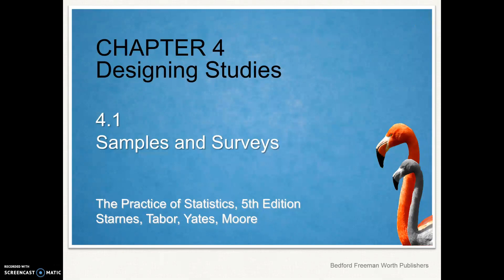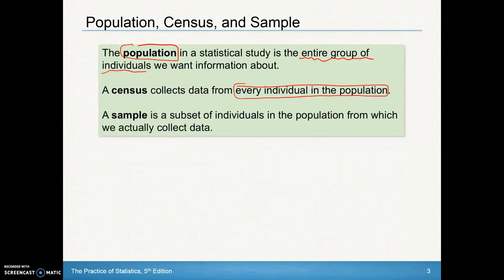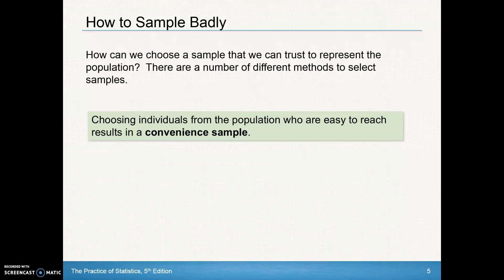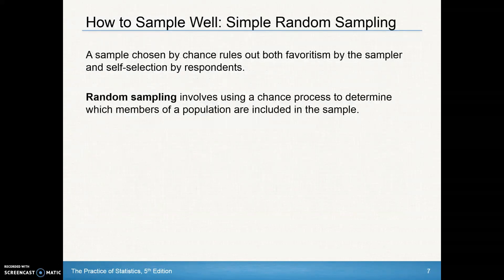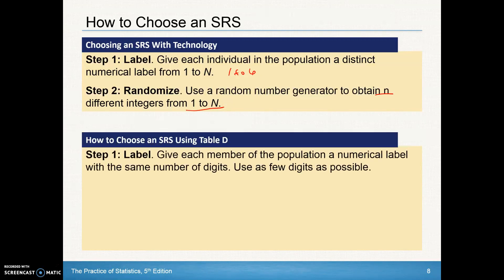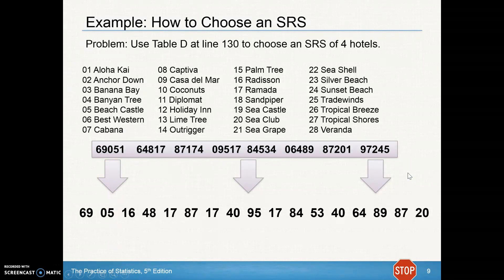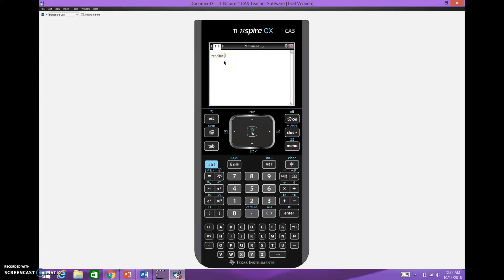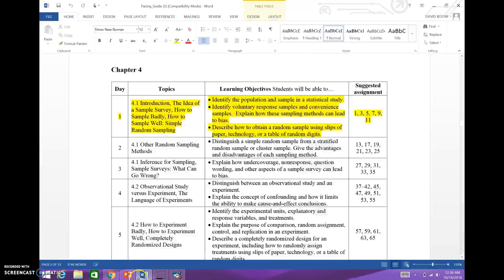AP Statistics Chapter 4.1 Day 1